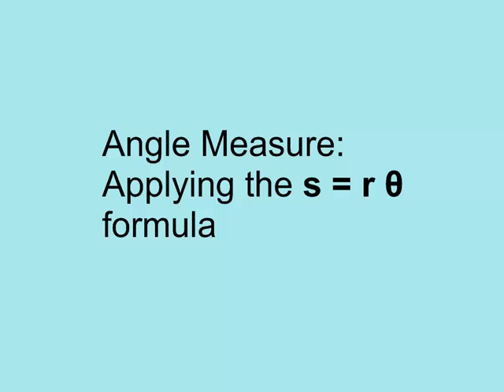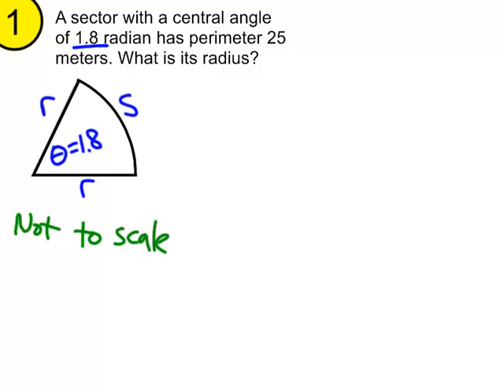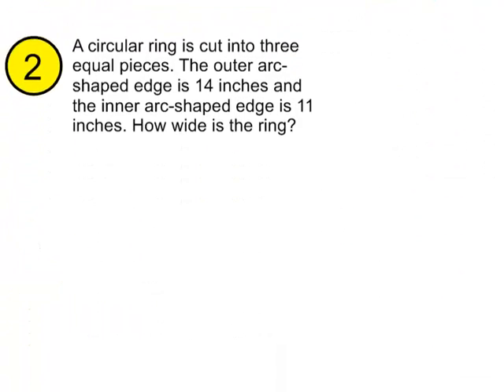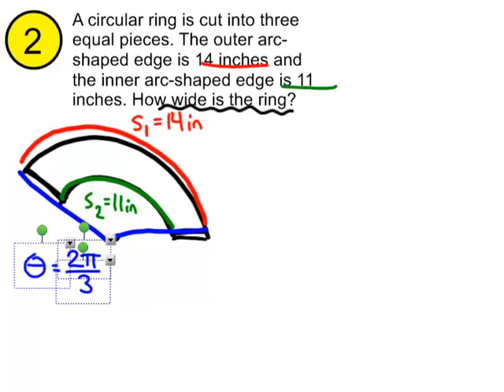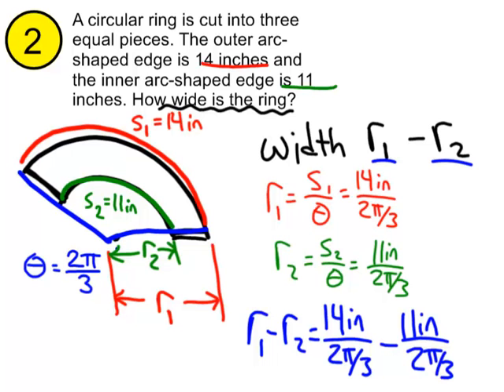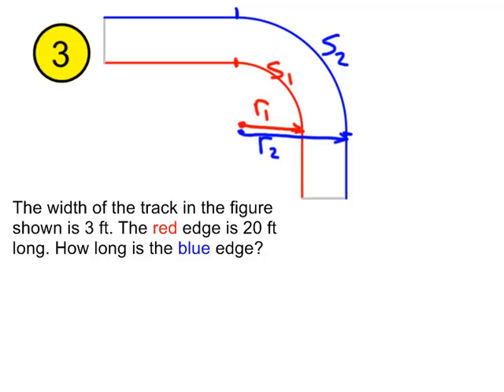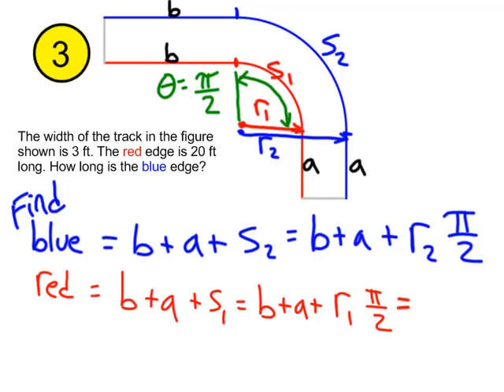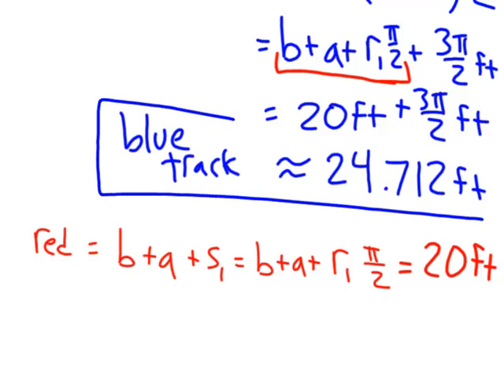4.1 Angle Measure with s = (r)(theta)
A few examples of solving questions utilizing radian measure and the s = (r)(theta) formula